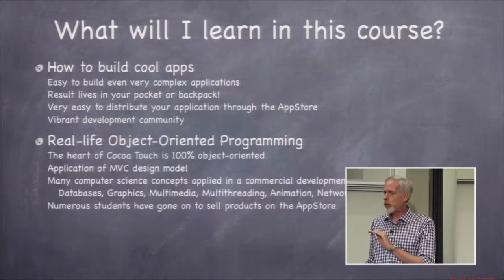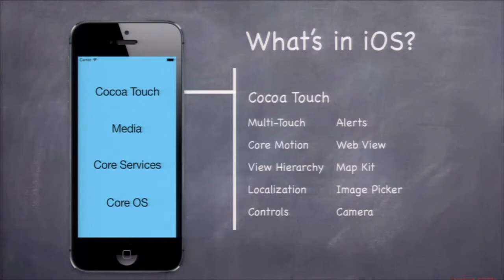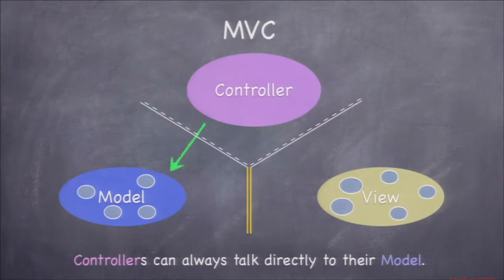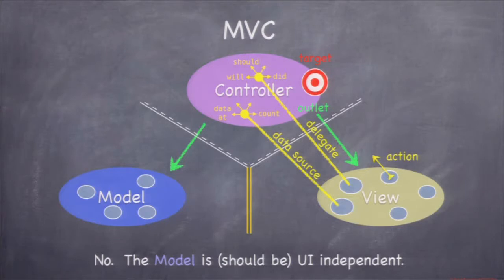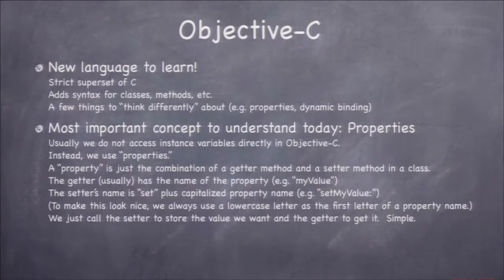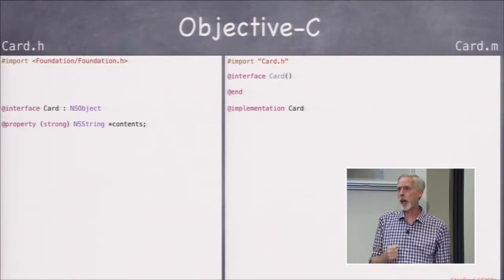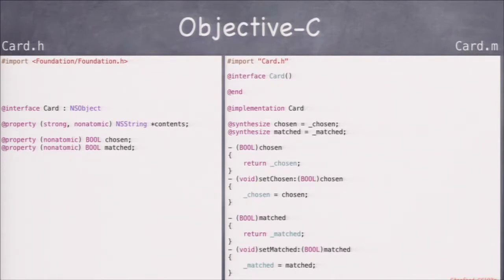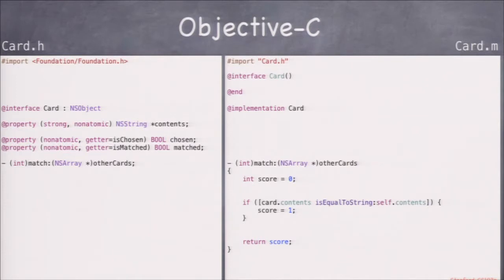OS 7 Apps Stanford University Developing iOS 7 Apps: Lecture 1 Class Logistics, Overview of iOS, :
how to download ios 7 apps on ios 6 +
cydia ios 7 apps